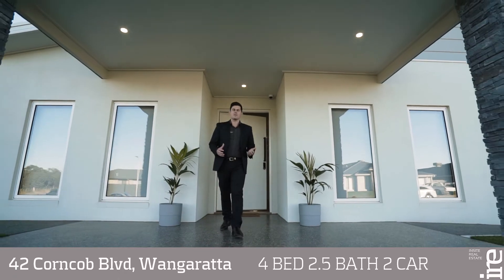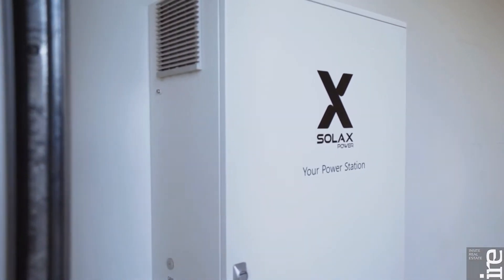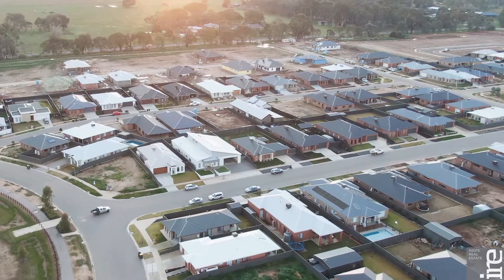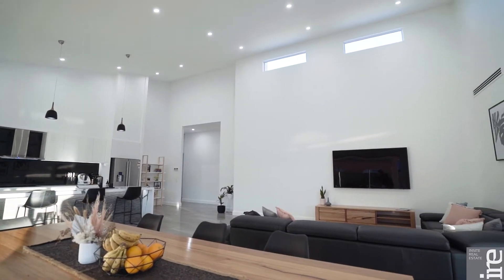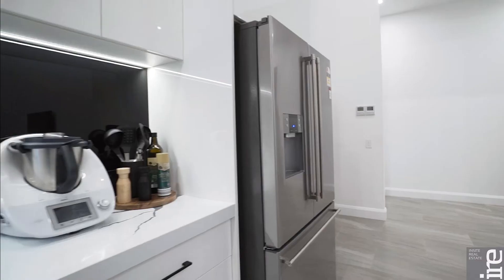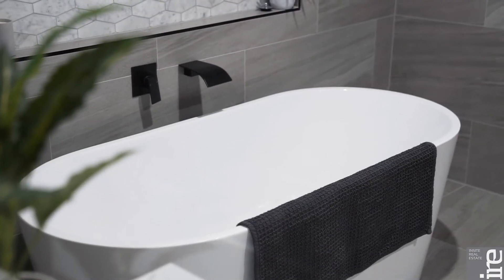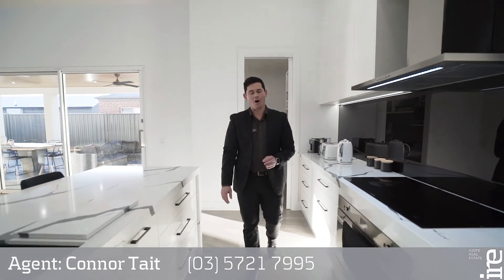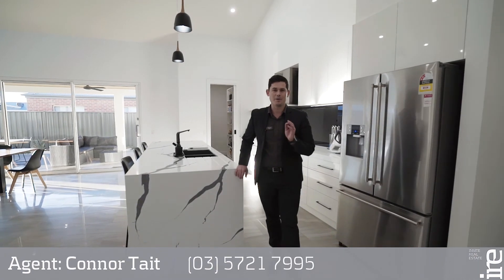INSITE REAL ESTATE- 42 Corncob Blvd, Wangaratta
INSITE REAL ESTATE